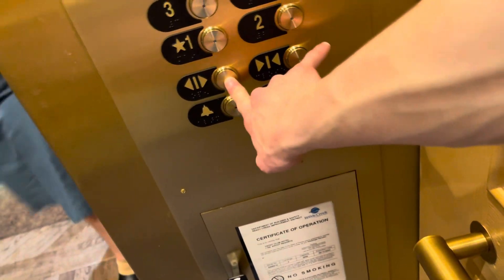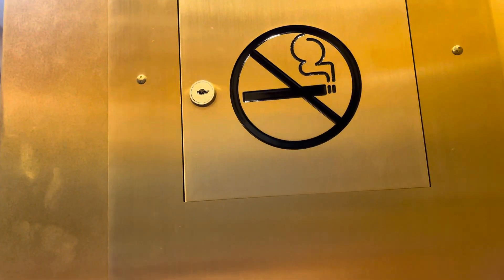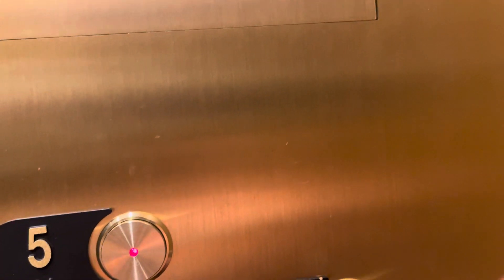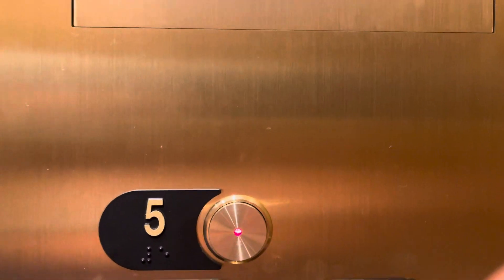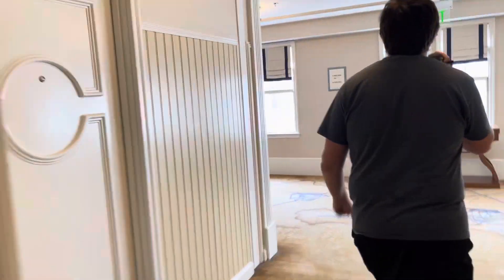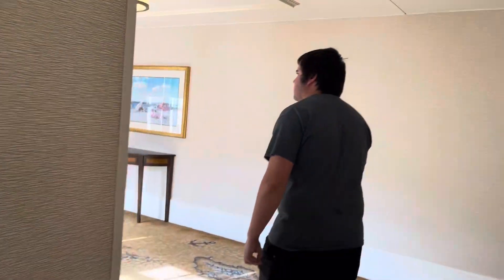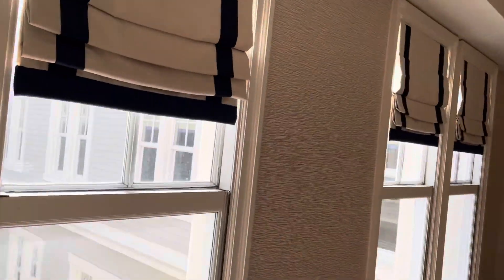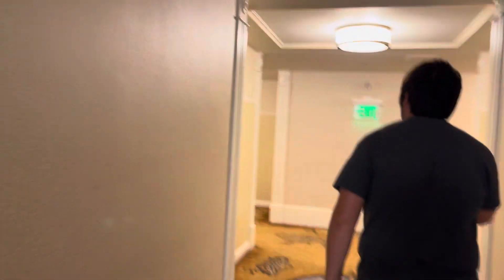MODDED!! Still FAST 1990 Otis Lexan/Series M2 Traction Elevators at the Yacht Club Resort LBV, FL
(November 27, 2022) With Floridian Elevators. LBV is Lake Buena Vista. Well, these got MODDED!! Unfortunately these badly needed the mod bc they kept on breaking down & 3 years ago, only 3 quarters of this whole bank were BROKEN & only one was working. I'm glad they still left the Original call button design!!
Installed: 1990
Modded: 2020-22